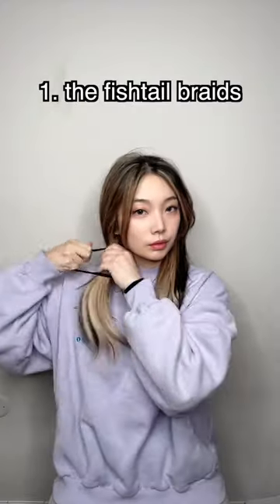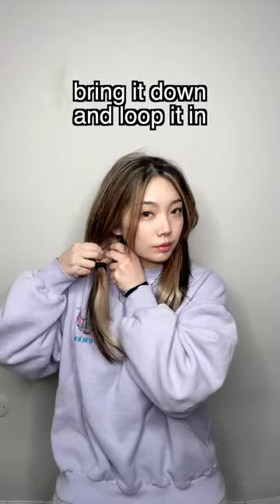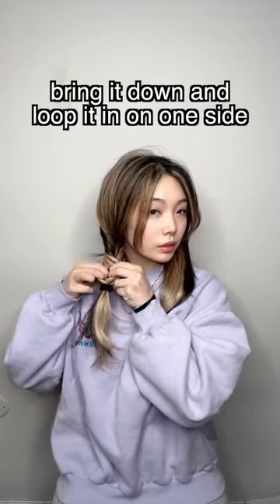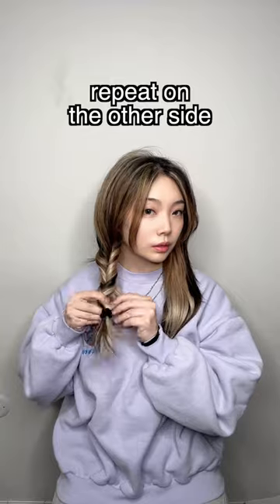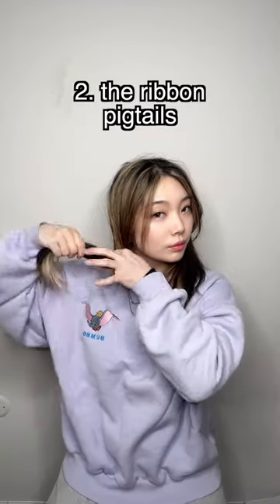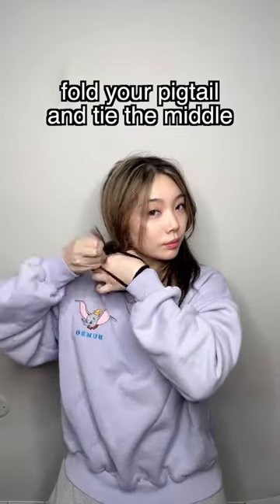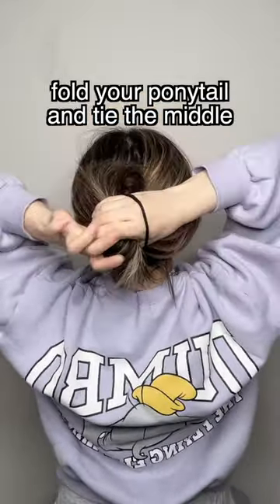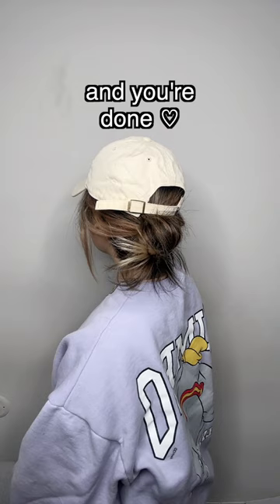3 easy hat hairstyles